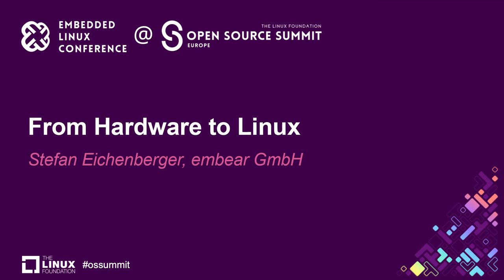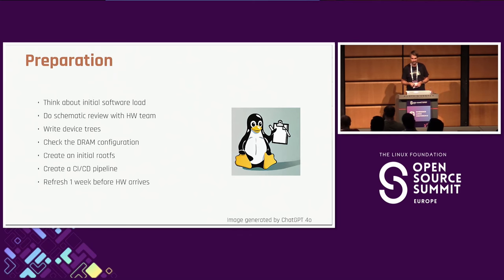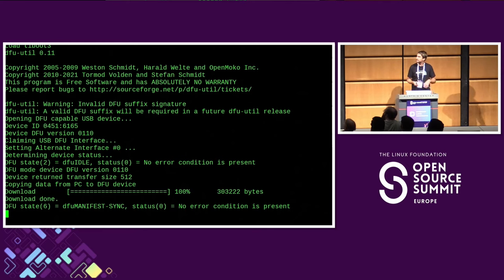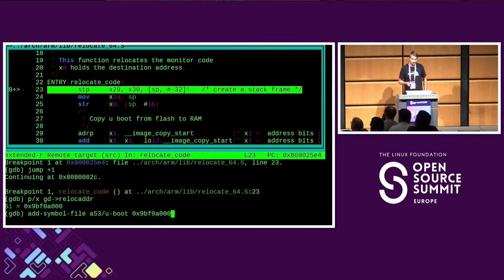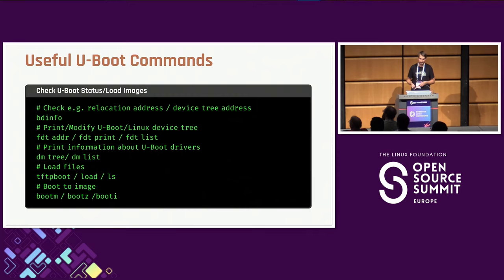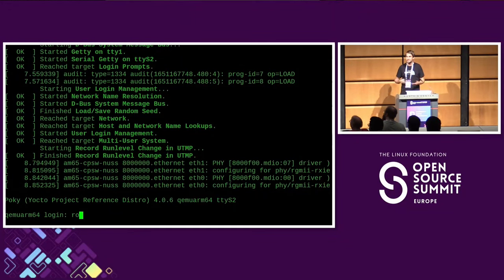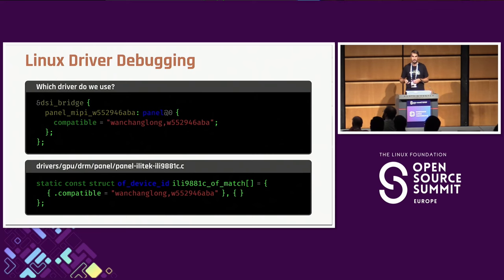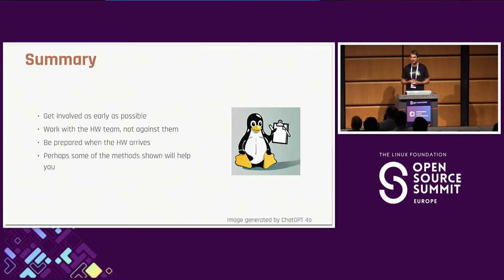From Hardware to Linux - Stefan Eichenberger, embear GmbH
This presentation will show a step-by-step guide from hardware design to a fully functional Linux system. Initial considerations in the hardware design phase will help simplify the bringup. This includes designing for testability and incorporating features that make debugging easier, such as having accessible test points and providing instrumentation, such as a serial console and a JTAG interface. The next phase involves the bootloader, which is the first software component to run on the system. At this stage, we can use JTAG for early debugging to get some text output and eventually a console. The transition to the Linux kernel involves strategies that may include using JTAG again for early kernel debugging, followed by using printk and KDB for later diagnostics. The final phase involves the root file system and userspace tools that help bring up the rest of the peripherals. This final section of the presentation shows some userspace diagnostic and debugging tools for successfully getting a Linux-based system up and running.